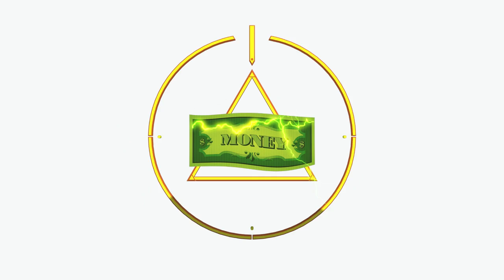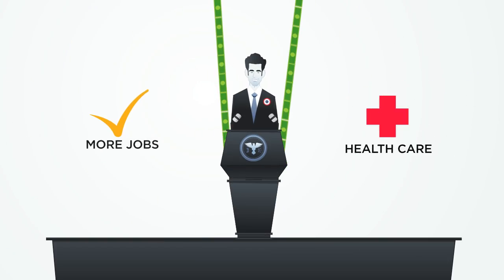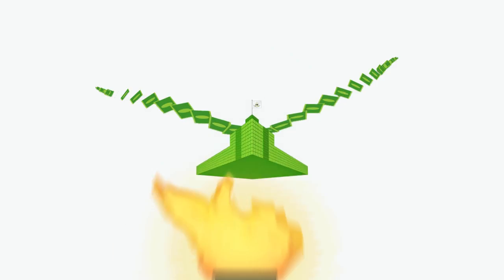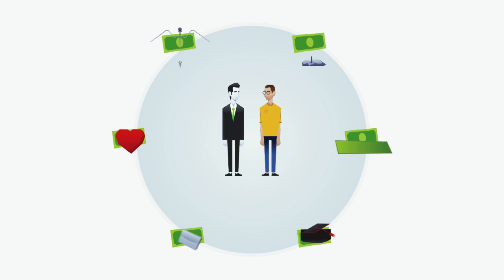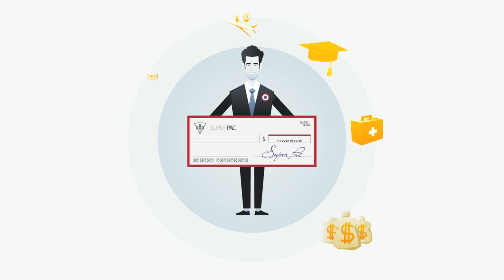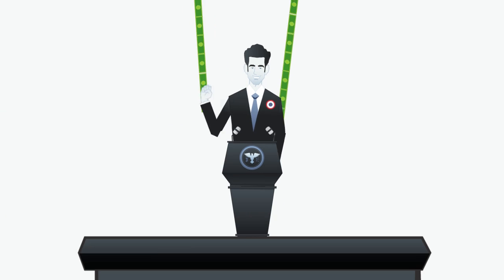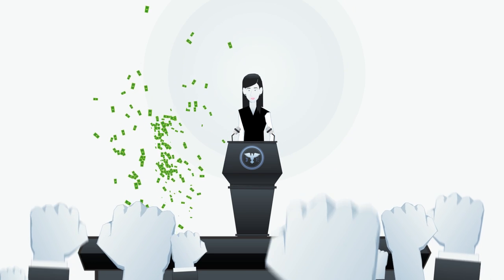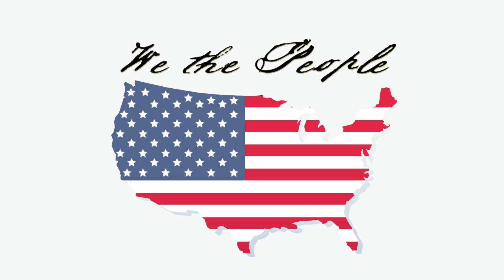Get the Dough Out Of Politics | GOOD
Last time we checked, America was a nation founded by and for the people, not political corporate interests. To take the pricetags off our politicians, we need to take a stand against the Citizens United ruling. Watch our video to learn more about Citizens United, and then go to take action.